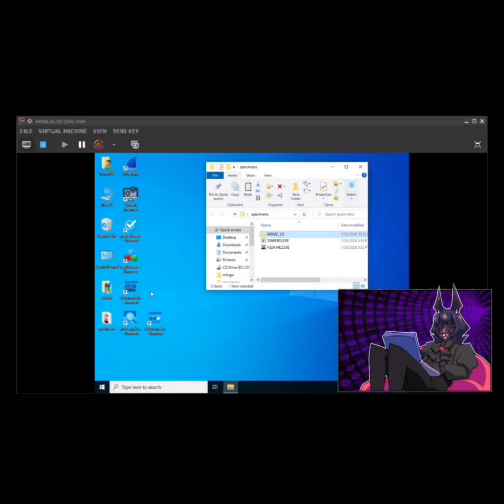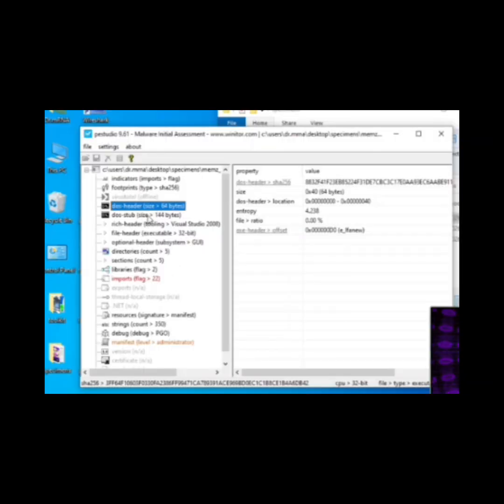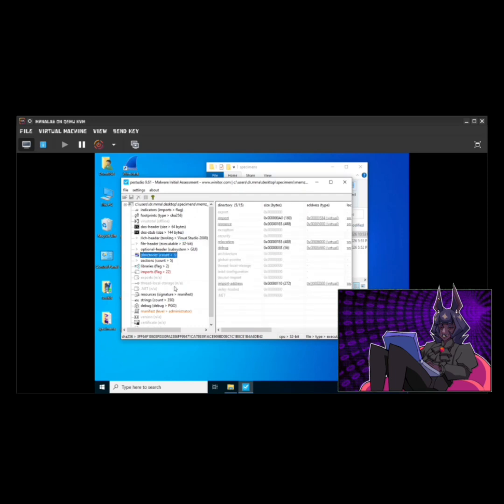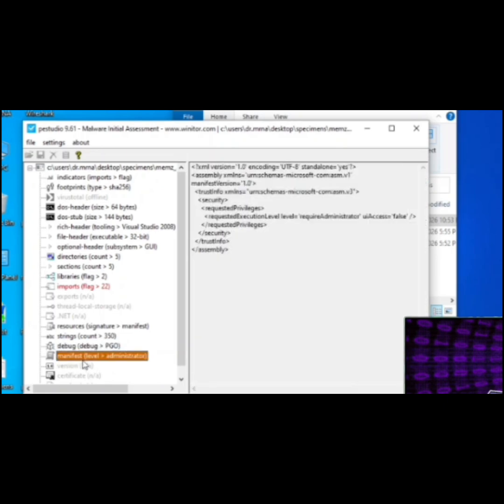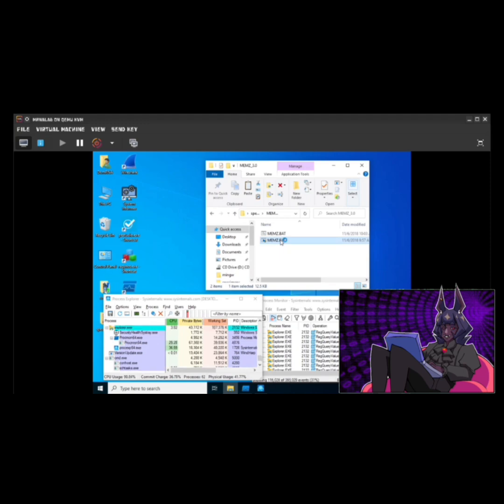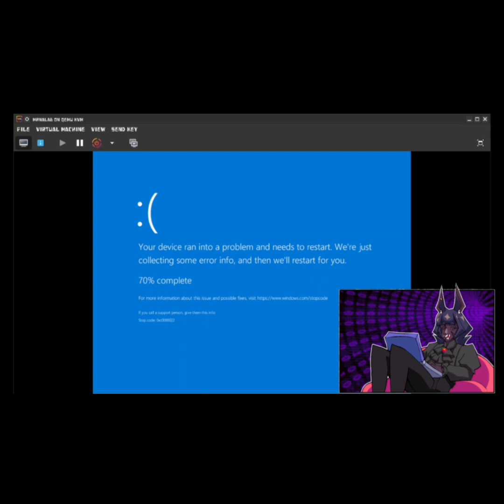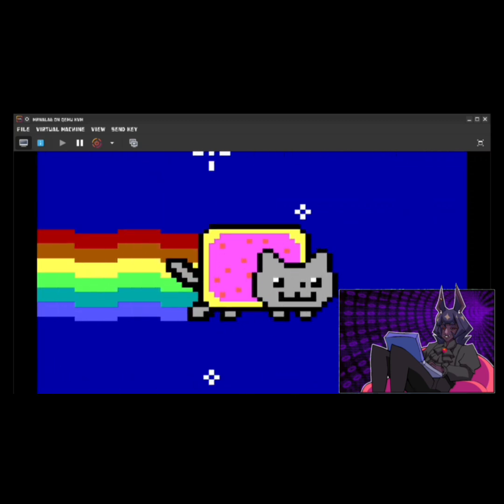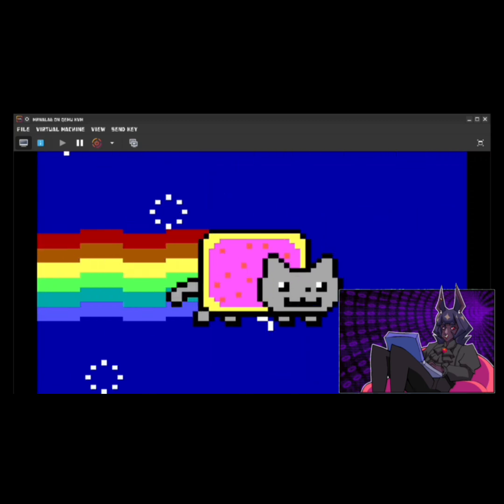My very first attempt at a cybersecurity project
uhhhhh, starting somewhere is better than waiting to be perfect and it takes more than exams and certifications.